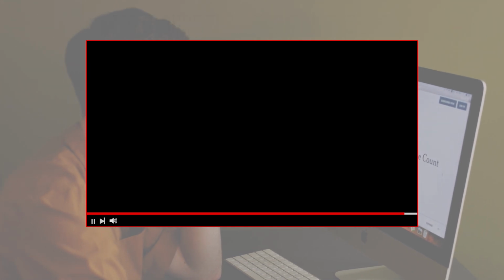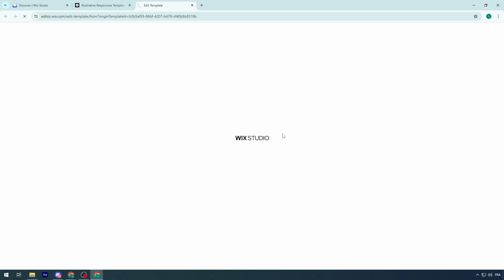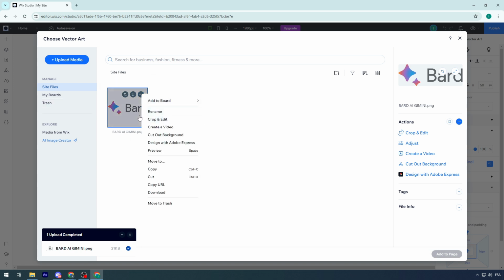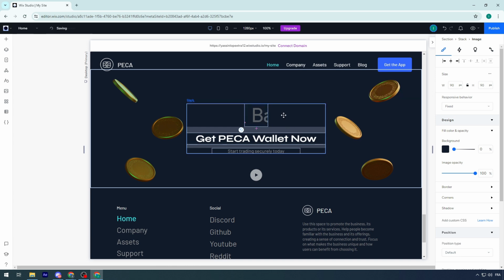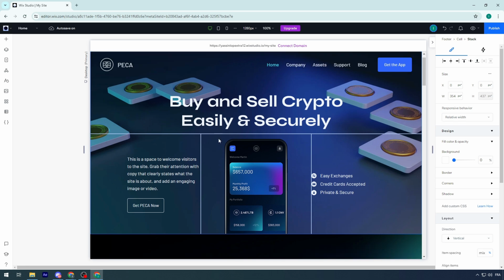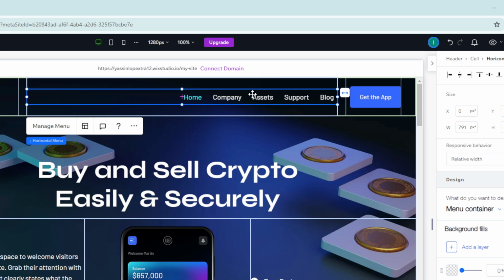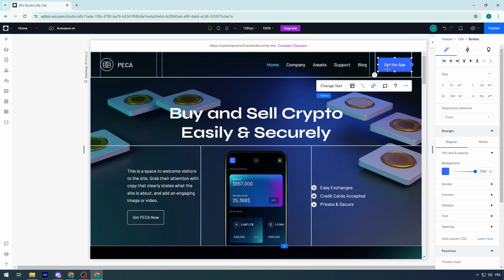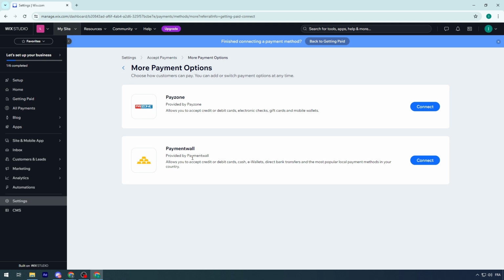How To Set Up The Wix Website !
Today we talk about set up the wix website,how to make a website,wix website,website builder